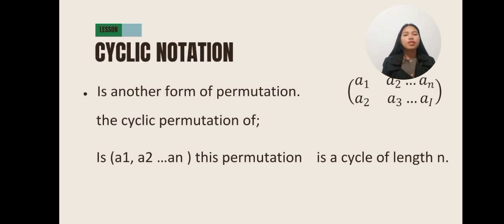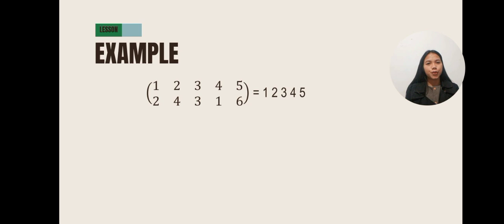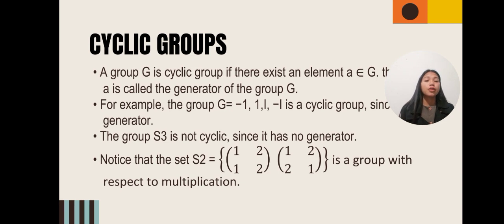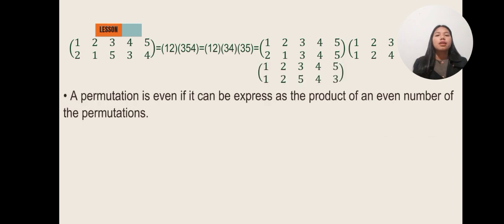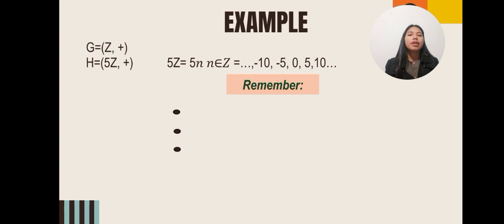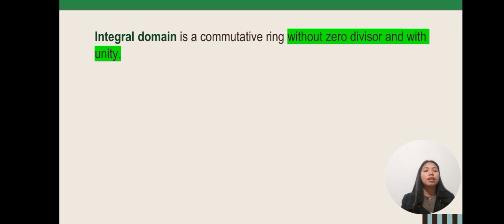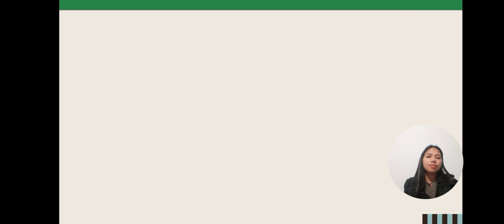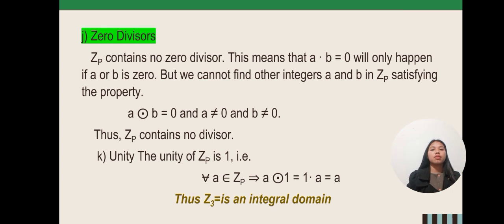Cycles and Cyclic Notation, Transposition, and Integral Domain